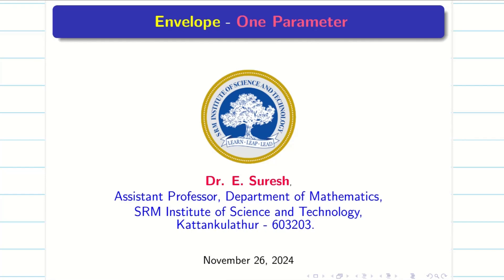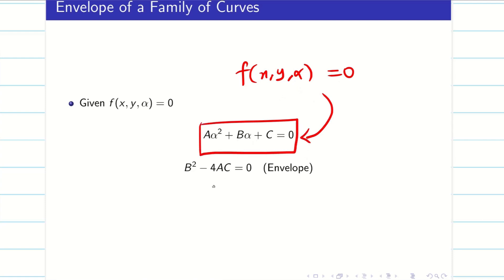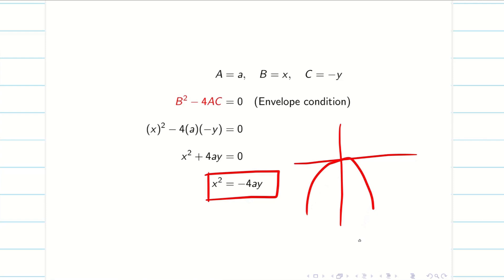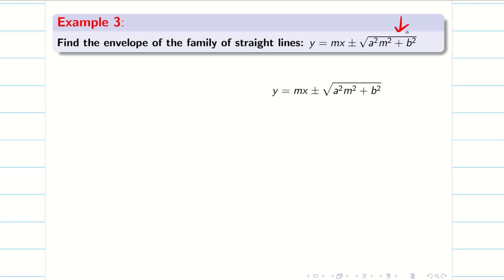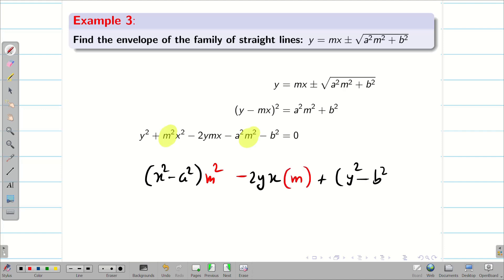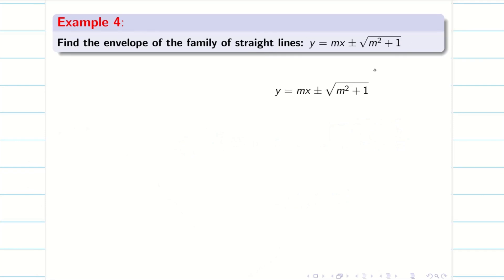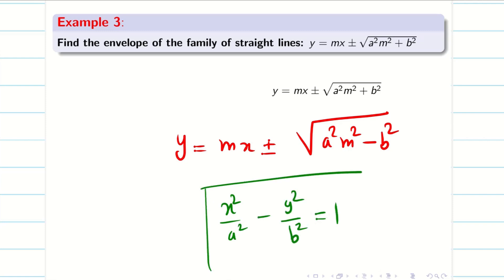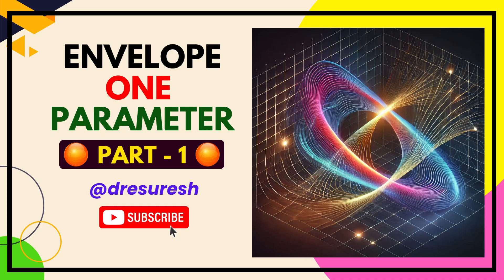8. Envelope One Parameter - Part 1 : 21MAB101T Semester 1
8.  Envelope One Parameter - Part 1 :  21MAB101T   Semester 1